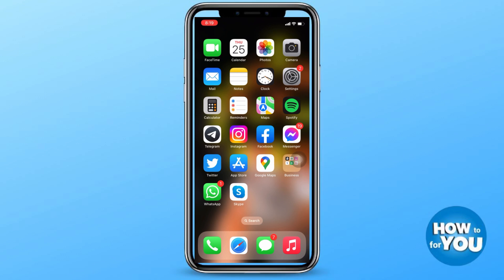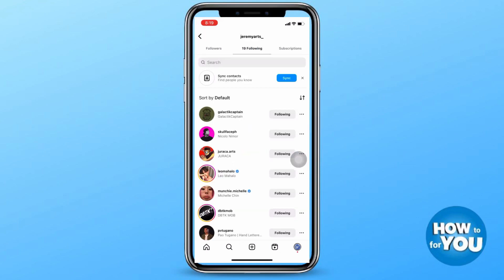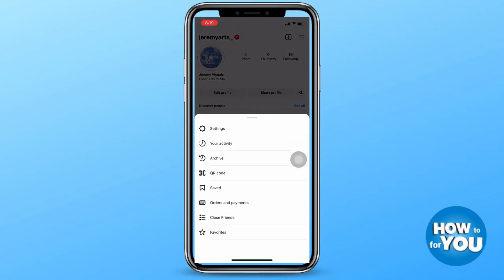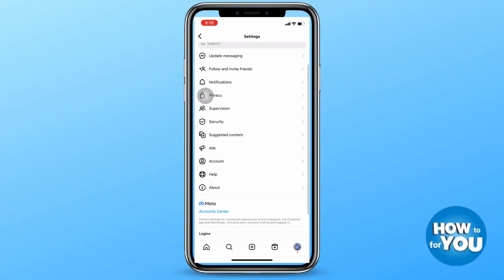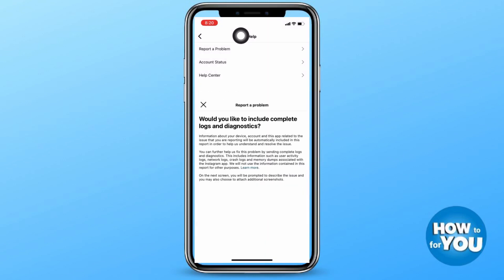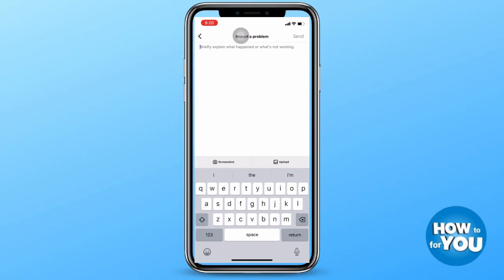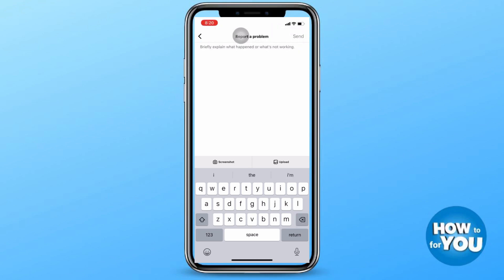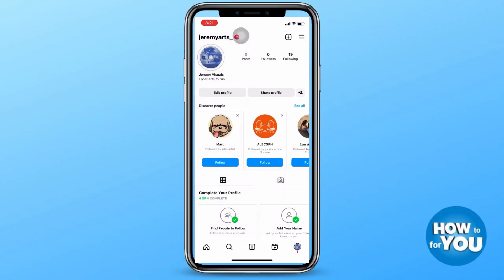How to Unfollow Everyone on Instagram In One Click!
In this tutorial, I'll show you how to unfollow EVERYONE on Instagram in just ONE click! 🙌😱 Say goodbye to endless scrolling and make your Instagram feed fresh again! 📱✨

Unfollowing each account individually can be time-consuming and tedious, but fear not, I've got you covered! With a simple trick, you'll be able to clean up your following list in no time. 🧹💪

🚀 In this video, you'll learn:
1️⃣ How to use a powerful tool to unfollow everyone quickly
2️⃣ Step-by-step instructions for executing the unfollow process
3️⃣ Tips to manage your Instagram following list effectively

✅ Whether you want a fresh start or need to declutter your feed, this tutorial is for you! Don't miss out on this game-changing Instagram hack! ⚡️

Let's get that Instagram feed looking fresh and inspiring again! 💯✨